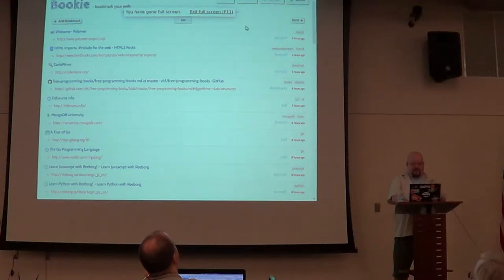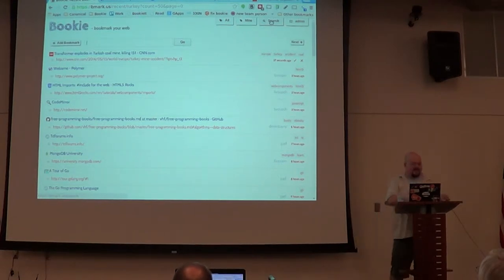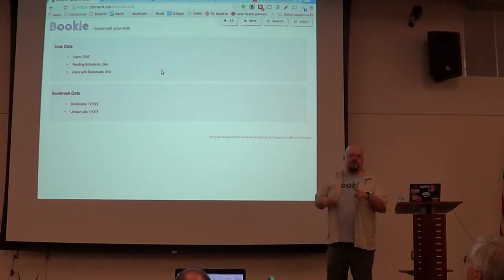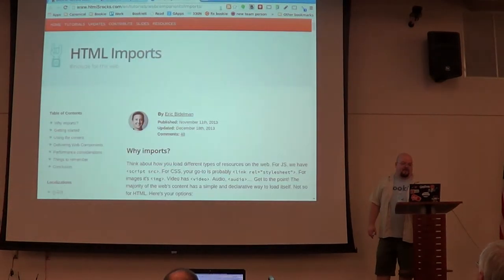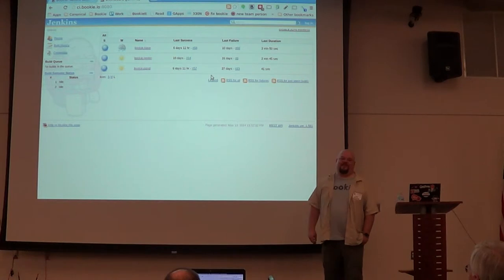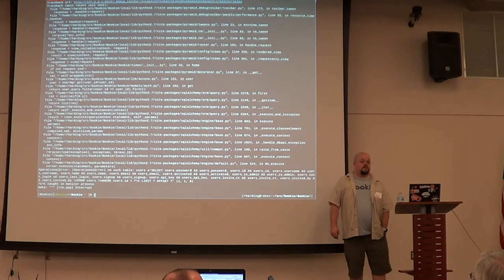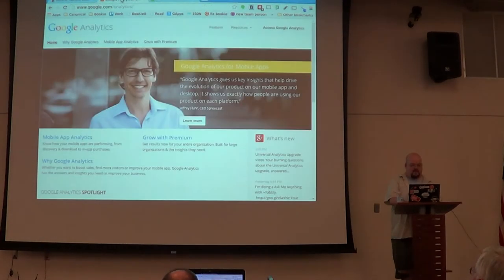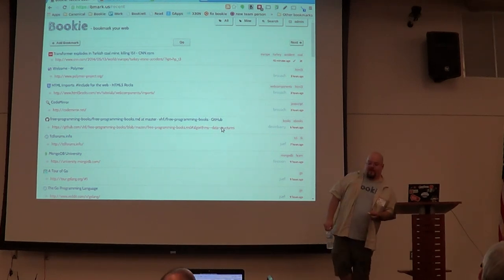Mug201405v3 Bookie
Mug 2014 May Bookie